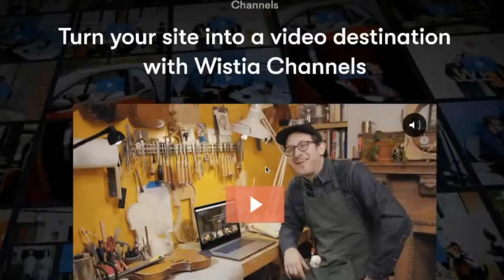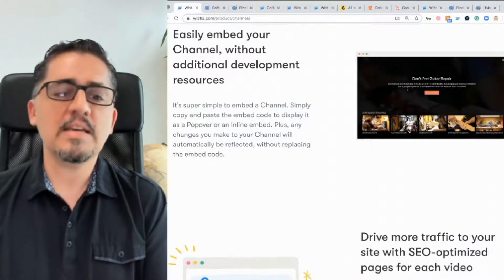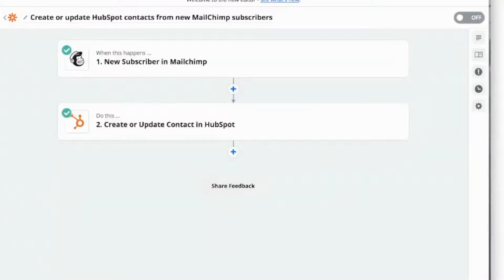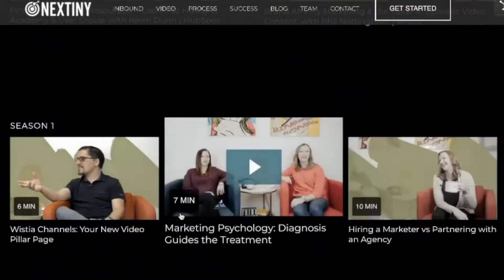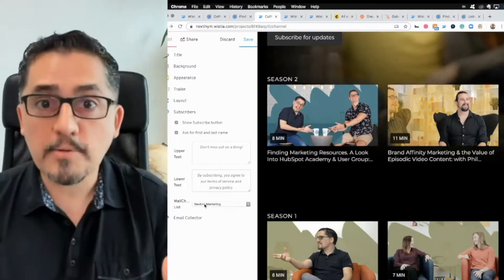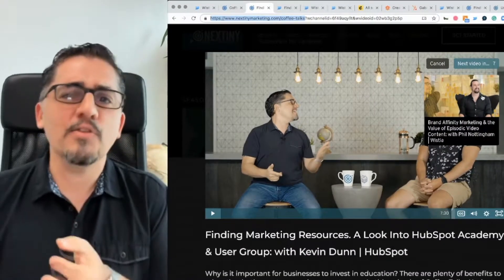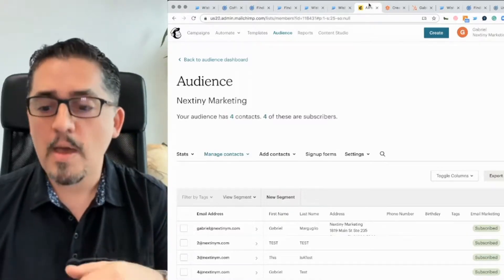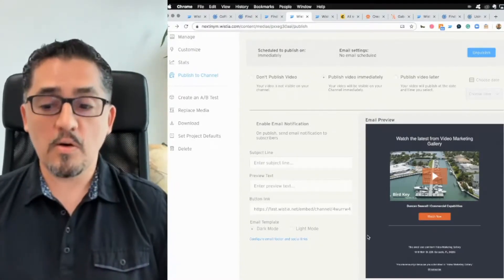How to use Wistia Channels: Embed a Video Gallery on your Website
Today on MartechTuesday we are going to talk about the all new Wistia Channels. If you need a video gallery on your site, or you are working on your new episodic video series, you have to check these out.
Wistia updated channels last week with some amazing new features:

1 - New look / Great UX
3 - Previews / Trailer and Popup Descriptions
4 - Subscriptions / Email and CRM integrations
5 - Video Scheduling and Email Notifications

Channels are really easy to embed on your website, they look amazing and Wistia takes care of all the SEO coding.
We also include some initial tips on how to integrate the subscription feature to HubSpot using Zapier.
I hope this helps and please comment to share your thoughts and experience wistia Channels.